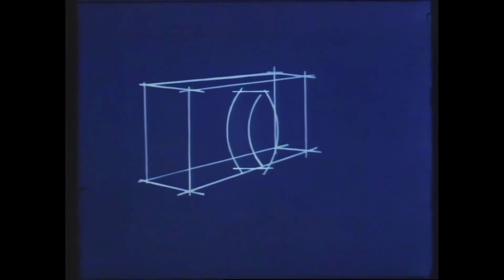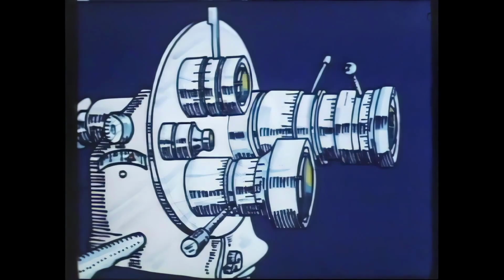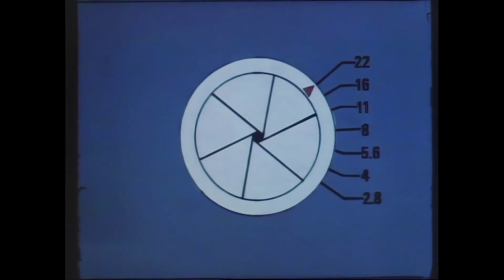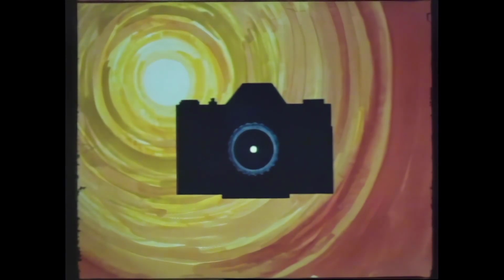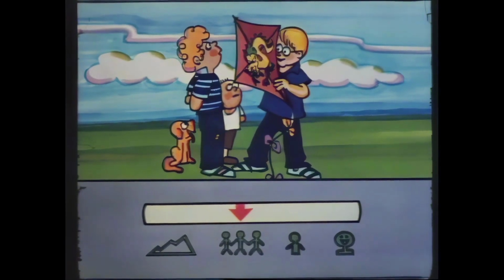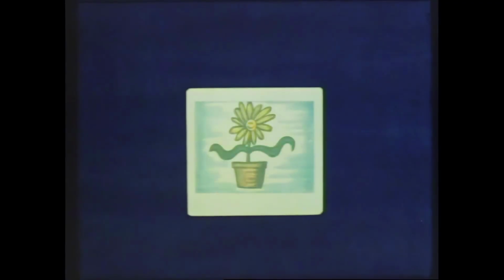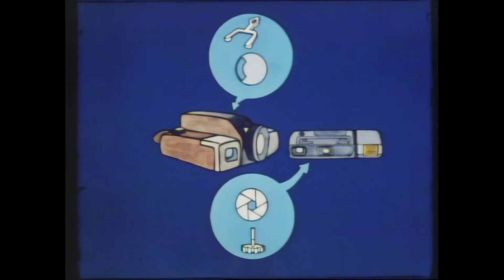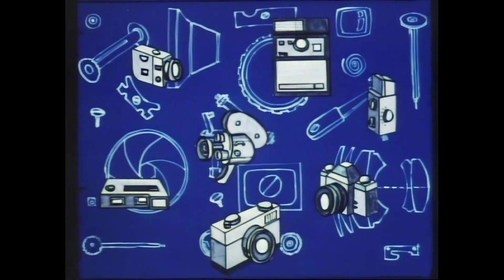Photography, how it works?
Hello Friends,
This is not a video of mine but it reminds me of when I was a kid and all these fun educational videos were around, I used to watch a lot of them after the school and before the afternoon cartoons, I really learned a lot of things, I still enjoy them a lot.

My contribution :  I found the video in poor format somewhere on the net a long time ago, I upgraded it using one of those AI softwares for video, results are not perfect but lot better than the initial video. I also reworked the audio to remove noise.

To the best of my knowledge, this video is public domain.

lens storage boxes (wine glass storage)
jar opener
Air blower
infrared filter
Lens grease
Lens cleaning kit
Optical cleaning cloth
Optical cleaning paper
Optical cleaning fluid:
Rubber tools:
Lens spanner:
Screwdriver set (includes J-tips)
Scredriver set
JIS screwdrivers
(This set has J000, J00, J0, J1)
JIS screwdrivers
lens sucker